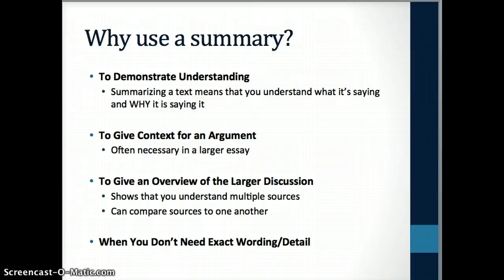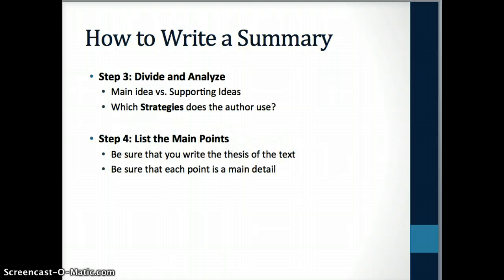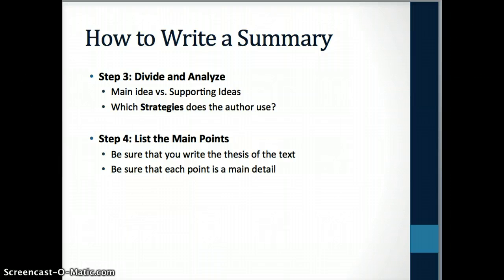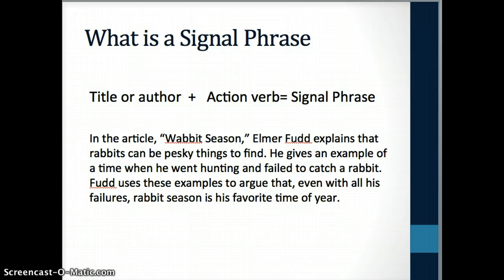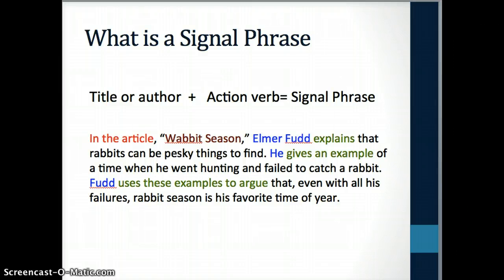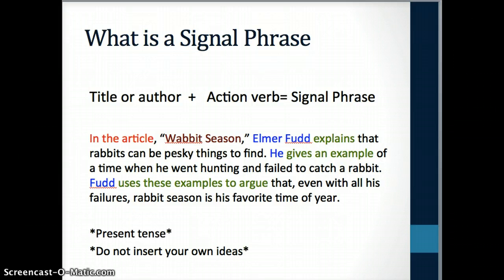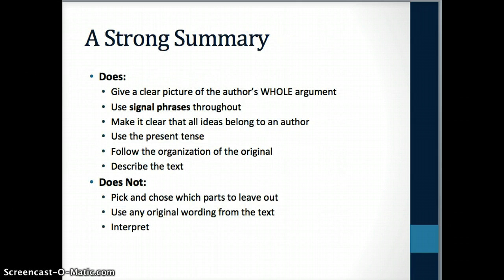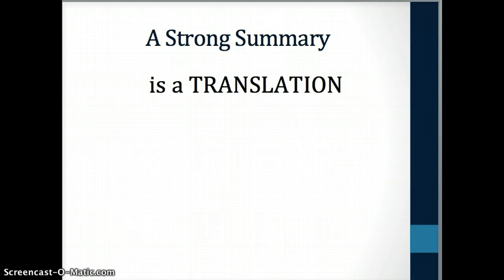How to Write a Summary